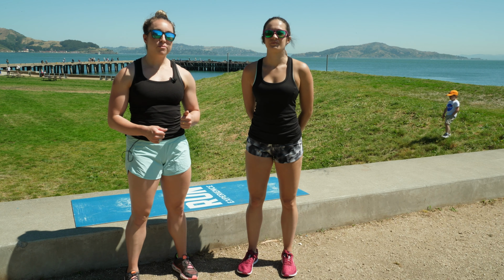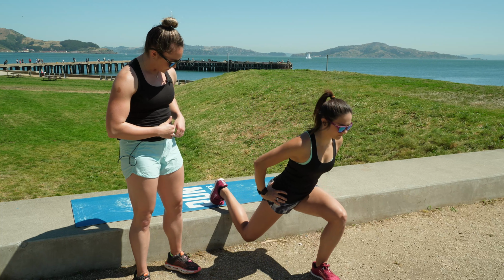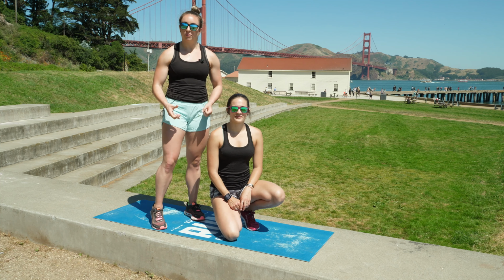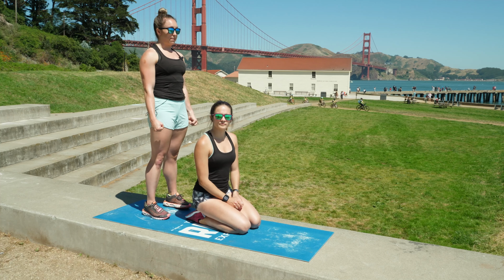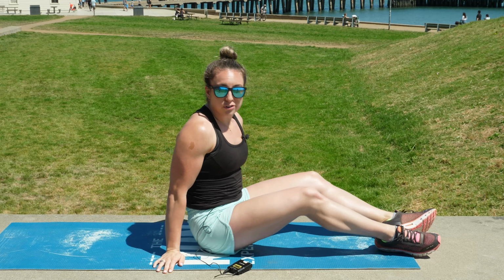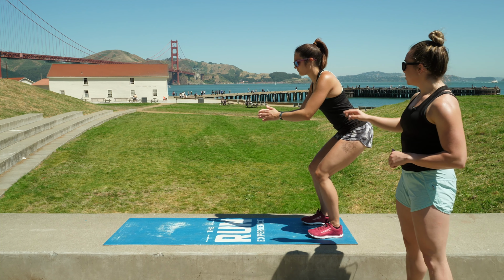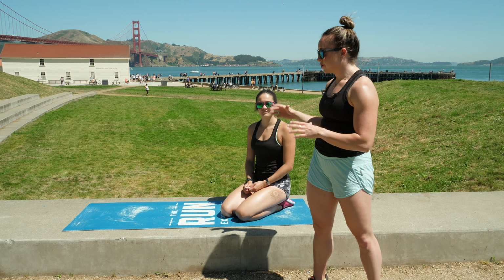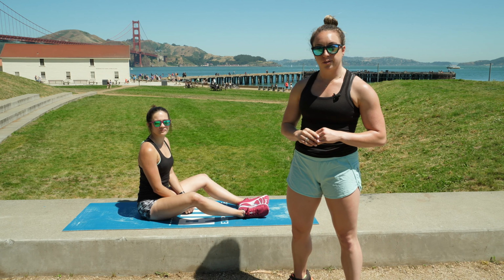The Best Partner Workout for Strength | Follow Along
Need a partner? Join our running community!

Grab a buddy and let's get moving! This bodyweight partner strength workout is done "chipper" style, so together, you'll need to complete all the reps of each movement before moving on to the next. Good luck!

Workout Details:

As a team, complete the following in order (in any version of reps/rounds you want):

100 (per leg) Split Squats
100 Alternating Wheelbarrow Shoulder Taps (each tap counts as 1)
100 V-ups
100 Broad Jumps

The catch - while one partner is working on completing reps, the other partner is holding some version of a plank (regular, side, reverse, etc)